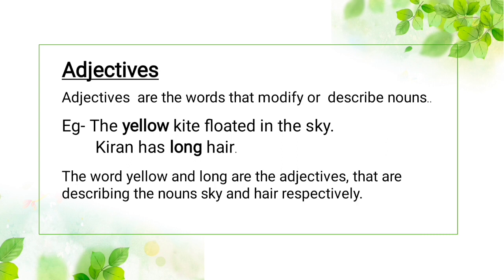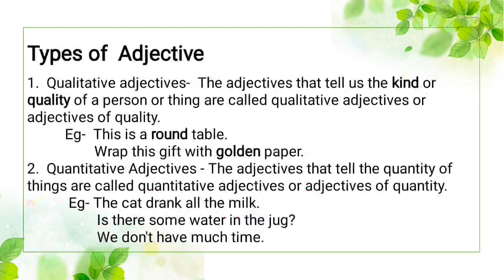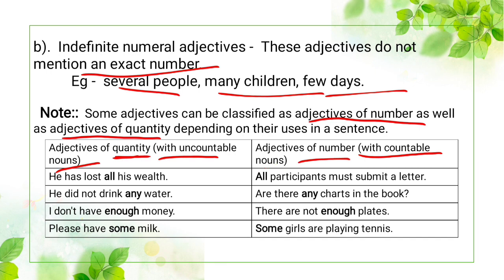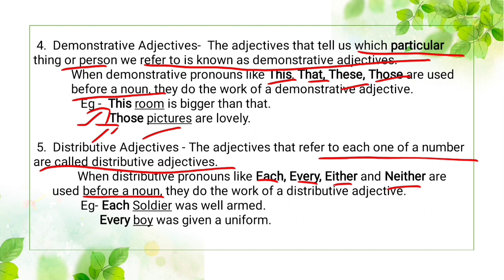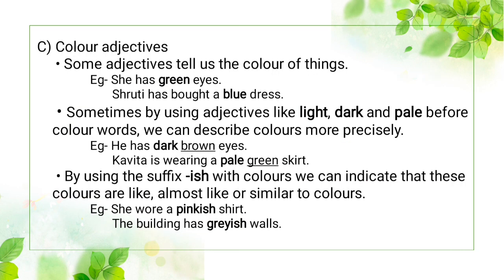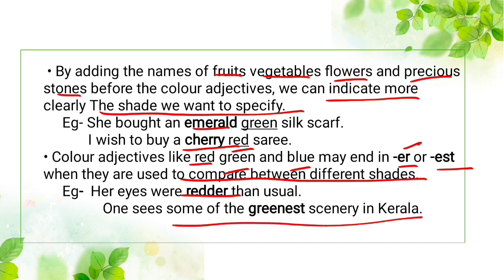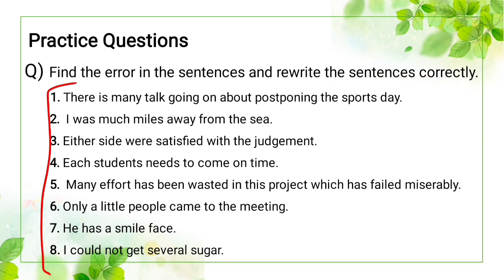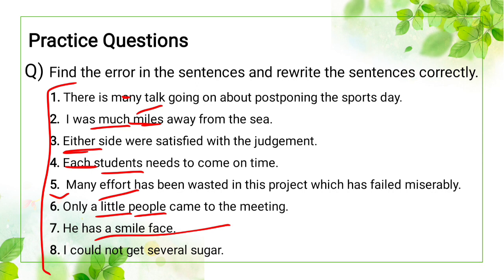Adjectives (part 1)| English Grammar |CLAT & AILET Preparation | LegaLift : Lifting Legal Spirits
🎓 Welcome to LegaLift: Lifting Legal Spirits 📚

Are you ready to embark on your journey to ace the CLAT and AILET exams? Look no further! LegaLift is your one-stop destination for top-notch, free content tailored specifically for CLAT and AILET preparation.

Led by the bright minds of NALSAR's Batch of 2024-29, our channel is fueled by the passion and dedication of students who have successfully navigated through these rigorous exams. Drawing from our own experiences, we understand the challenges and intricacies of these competitive exams, and we're here to help you conquer them.

Here, you'll find a treasure trove of resources designed to boost your confidence and enhance your skills. From comprehensive subject guides and strategy sessions to  exam tips, we've got you covered every step of the way.

But here's the best part - all our content is absolutely free! We believe that education should be accessible to everyone, regardless of background or financial constraints. So whether you're a seasoned aspirant or just starting out on your CLAT and AILET journey, join us on LegaLift and let's unlock your full potential together!